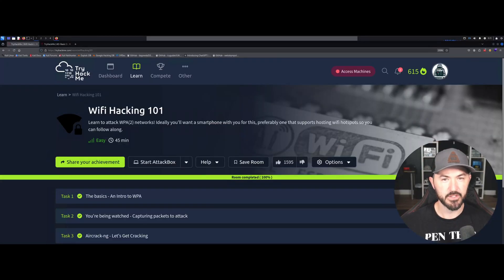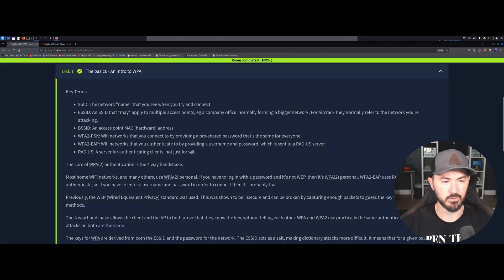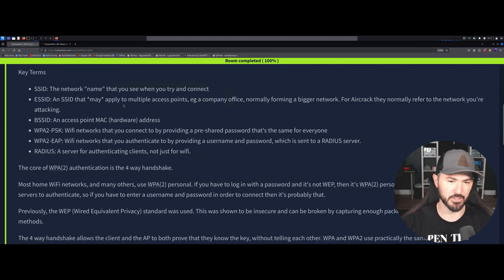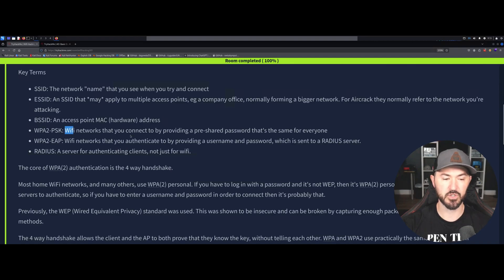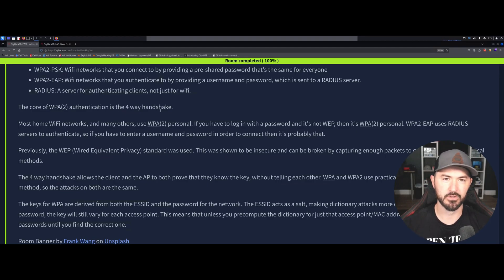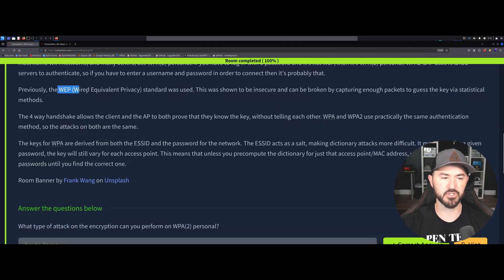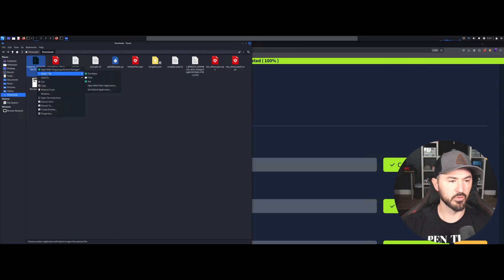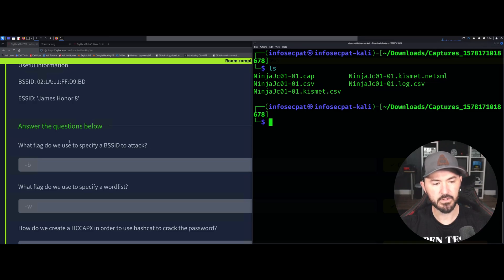WIFI Hacking 101 TryHackMe - Cracking WIFI Password 2025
📱Social Media📱